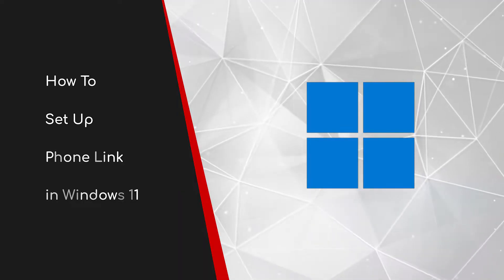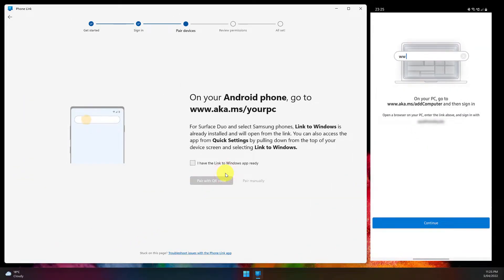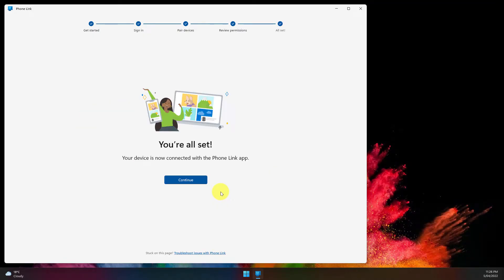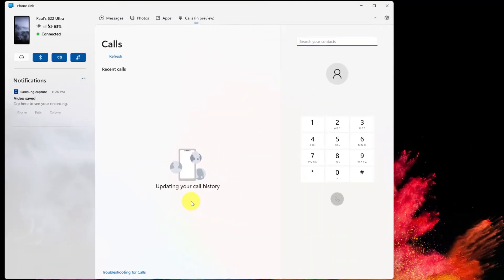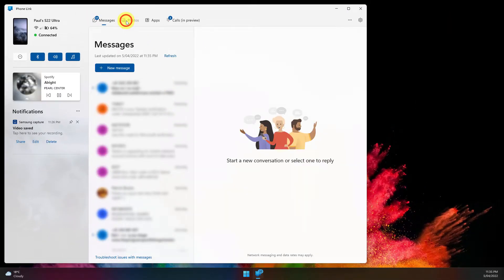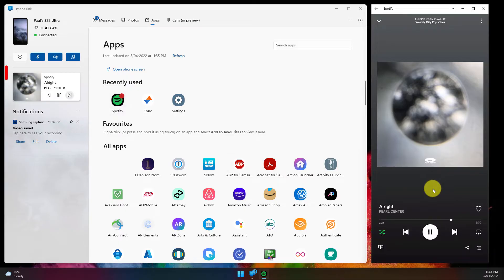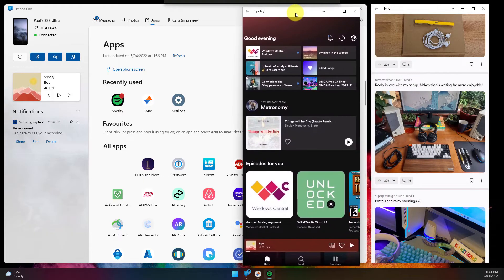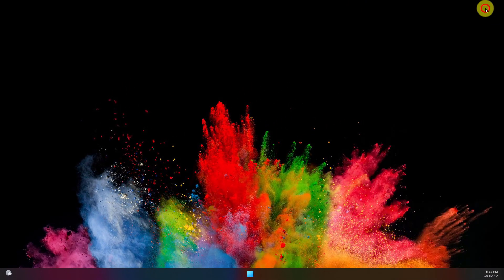How To Set Up and Use Phone Link in Windows 11 - Formerly known as Your Phone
NEW FEATURES NOW AVAILABLE FOR THOSE ON IPHONE!

This brief guide will walk through the steps to connect the new Phone Link Application to your Mobile Device as well as expand upon some of the notable features the application provides.

Please note that some of these features will be dependent on the device you have due to hardware and/or software restrictions.